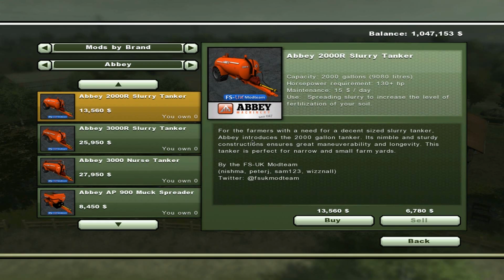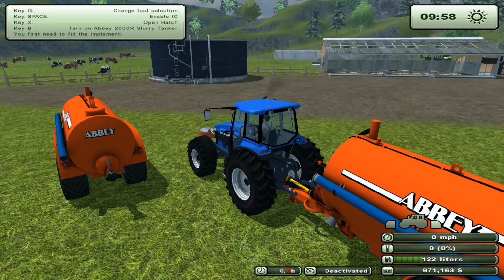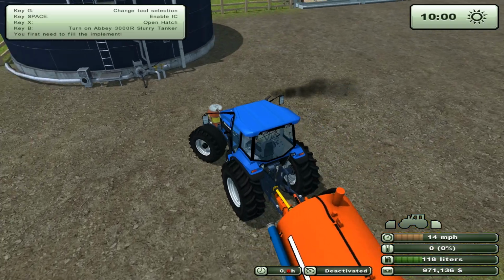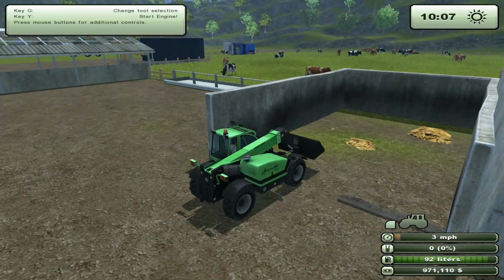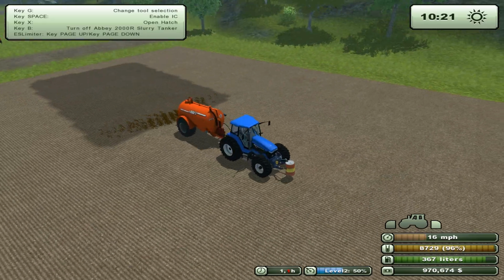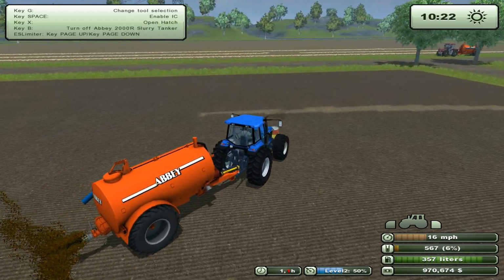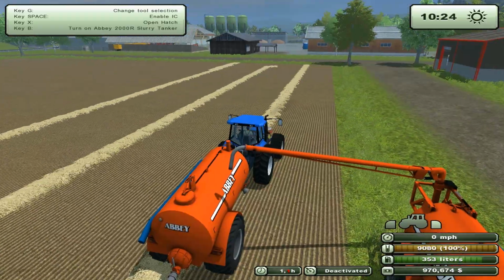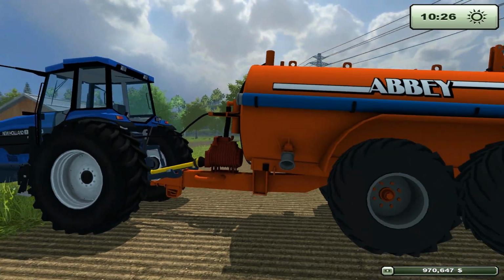Farming Simulator 2013 Mod Spotlight - Abbey Manure Handling Pack